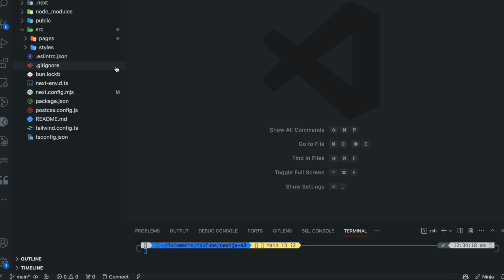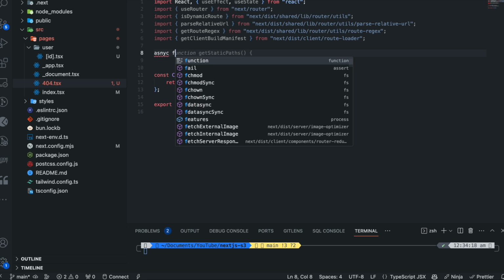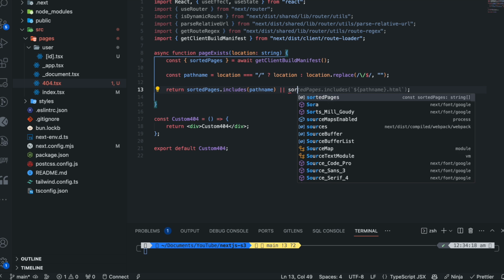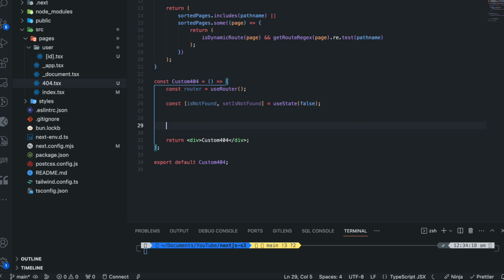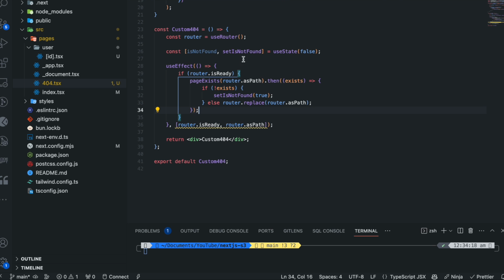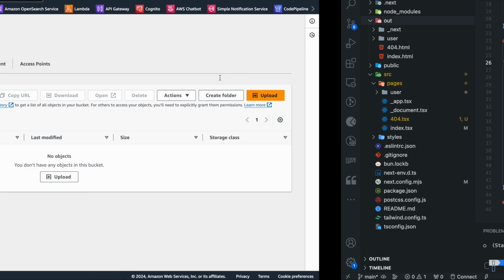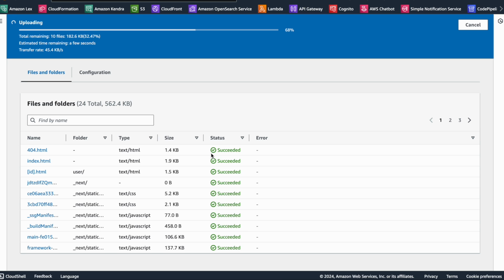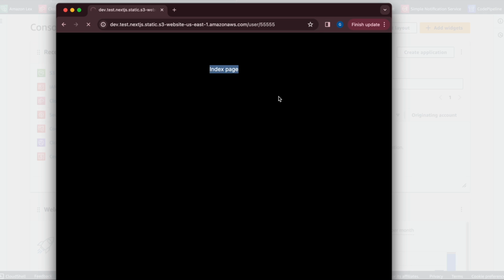Deploy and host a static NextJS site on AWS S3 with Dynamic routes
This video will show you how to host your next js static export onto an S3 bucket. The code is available in the repo below: